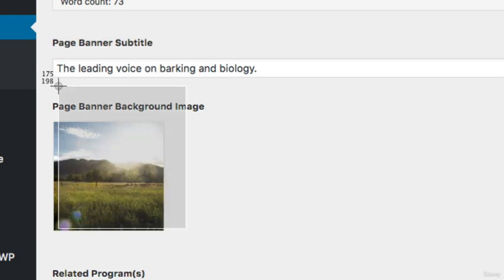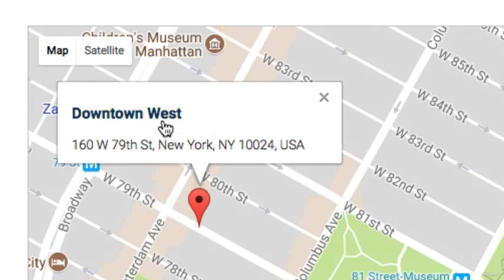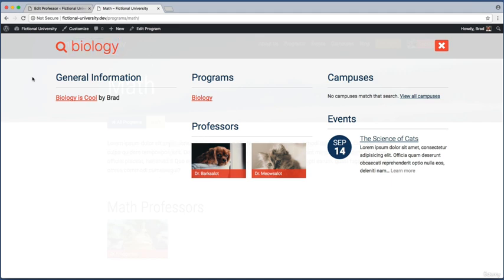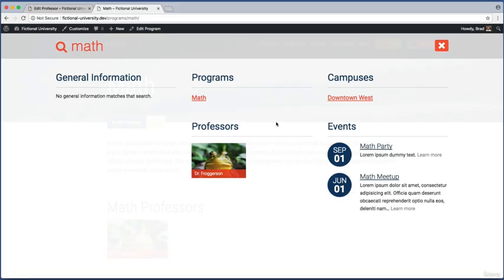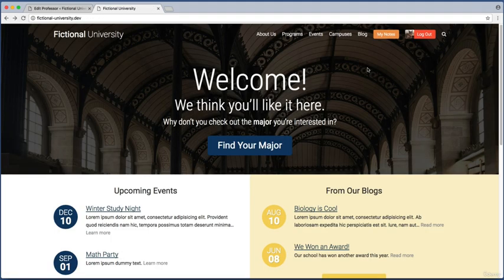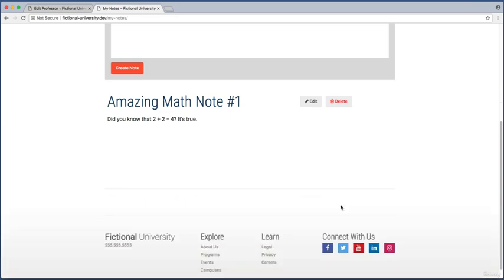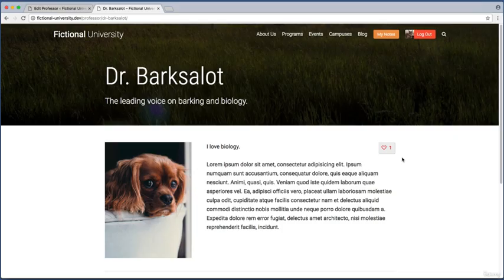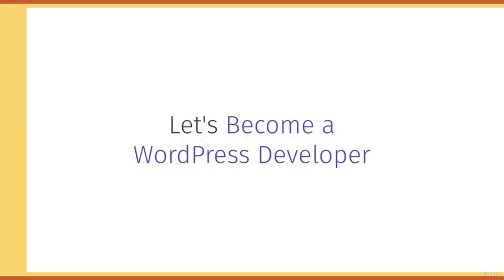Become a Wordpress Developer - Section 1 Video 2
Watch all Course Videos and materials at Coderkun.com

Video 2 - Welcome to the Course!